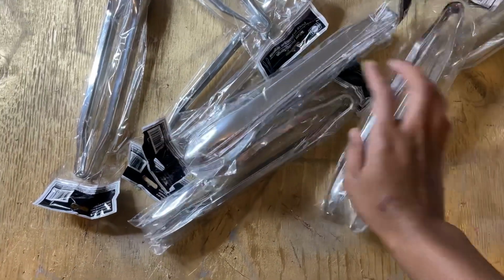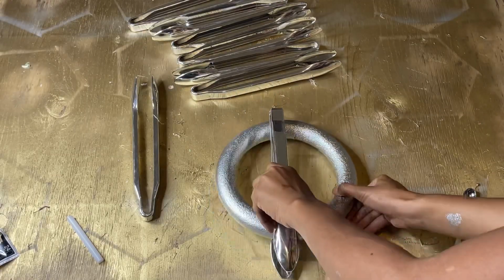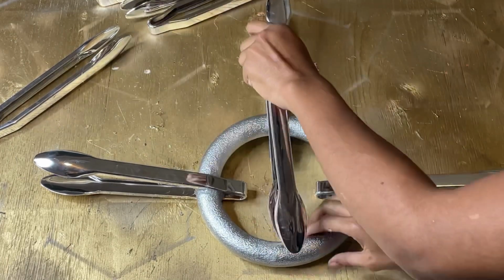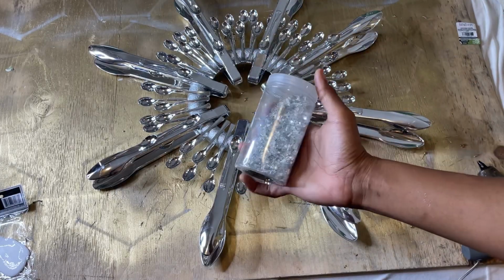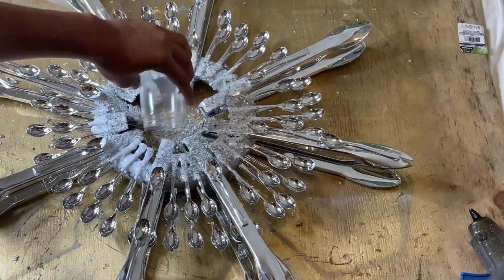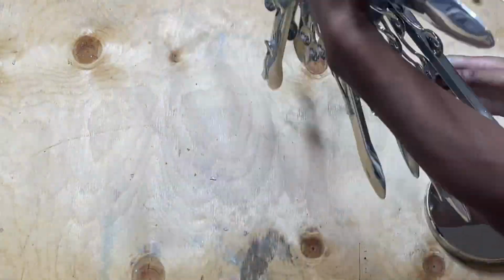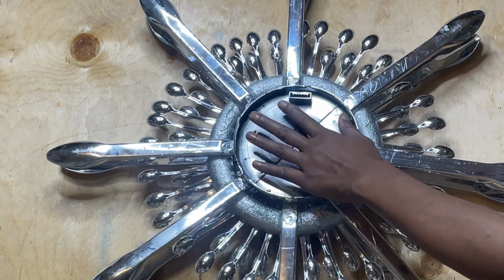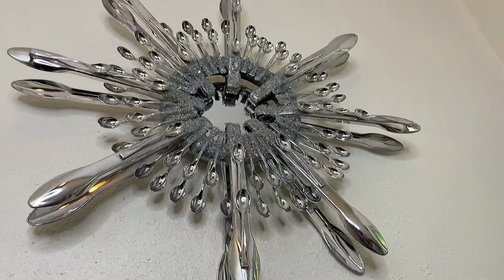DIY DOLLAR TREE WALL DECOR